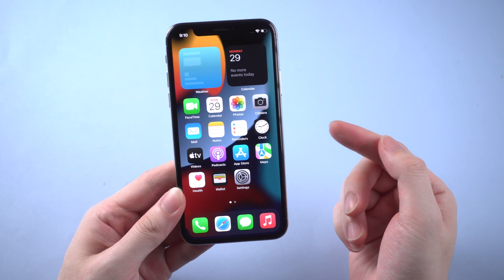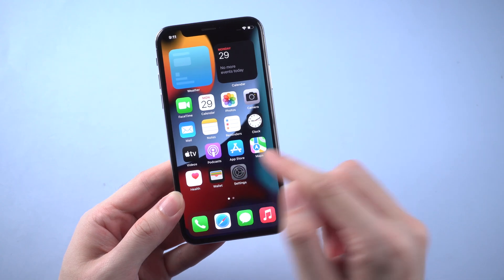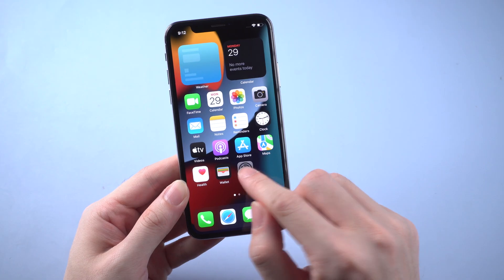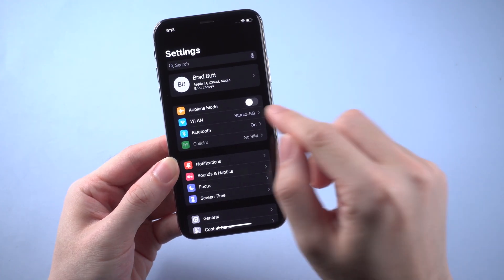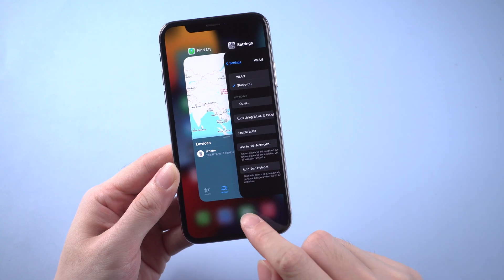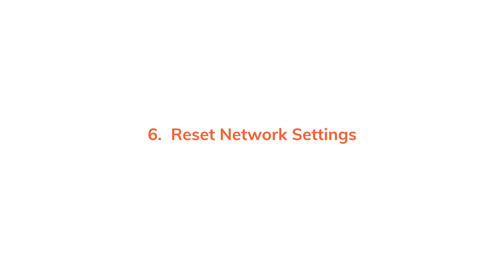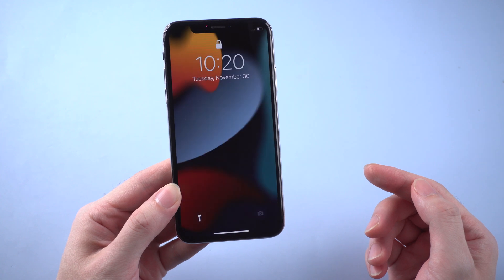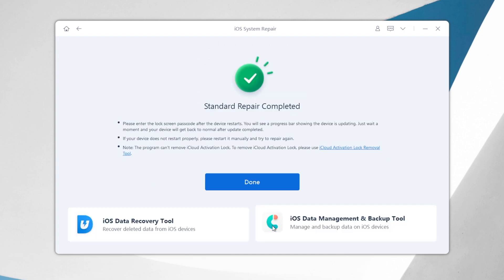Apple Maps Not Working? Here is the Real Fix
If you found out that your iPhone direction is not working, or the maps on your iPhone is not working. Watch this video and you'll find the solution.

Timestamps:
00:00 Intro
00:21 1. Turn on Location Service
00:39 2. Set Time Zone Automatically
00:56 3. Check Out Apps Using WLAN & Cellular
01:11 4. Restart Maps App
01:23 5. Restart iPhone
01:39 6. Reset Network Settings